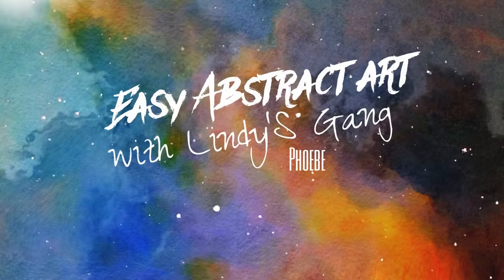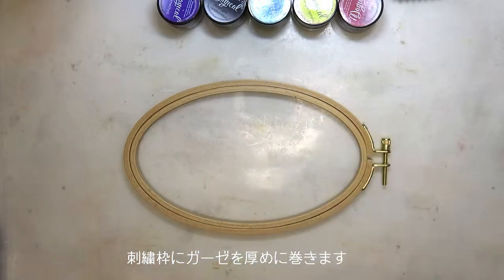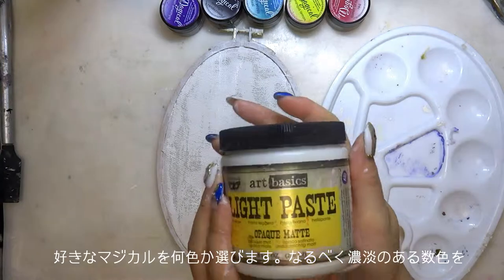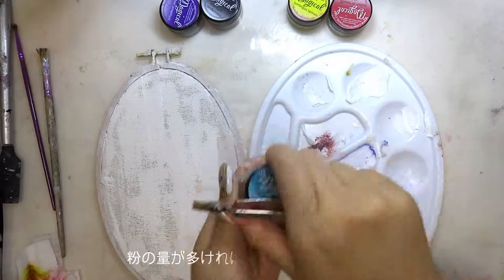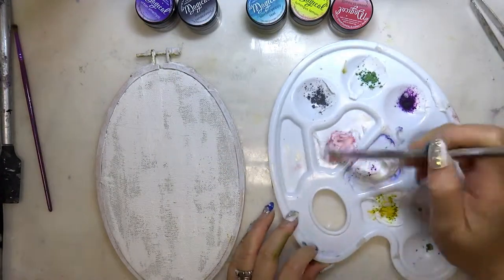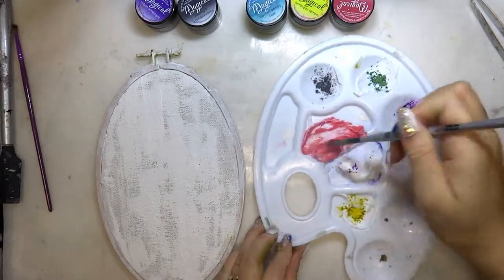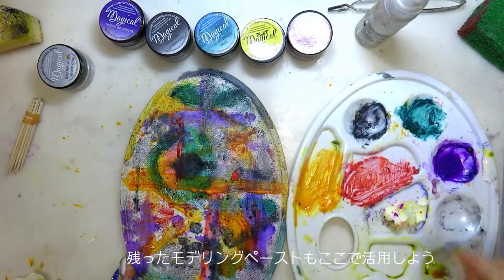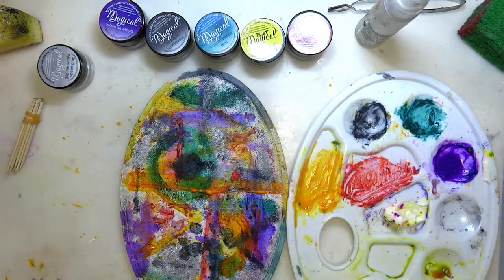Easy Abstract Art with Phoebe Tonosaki